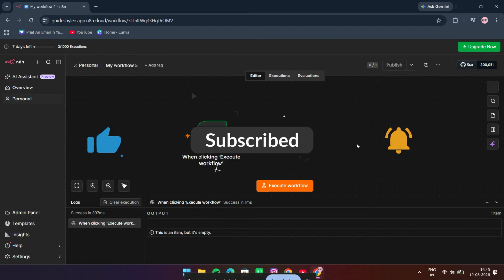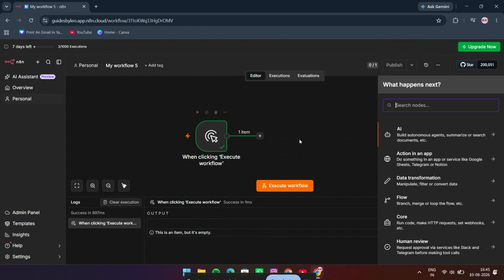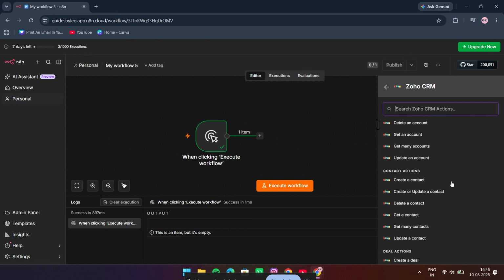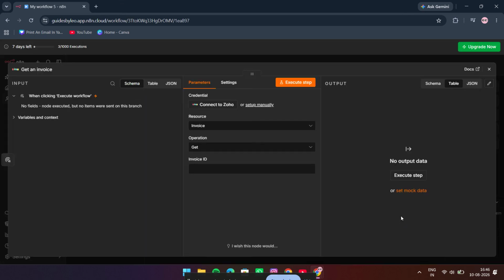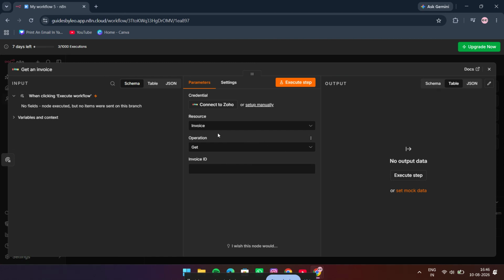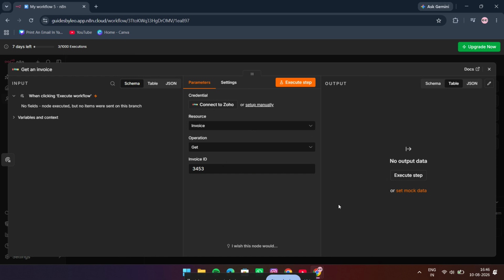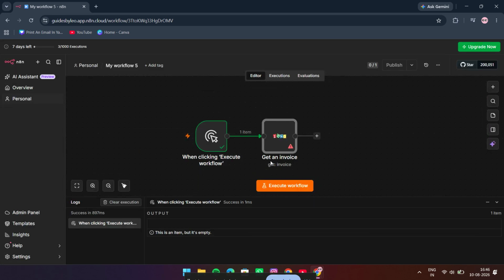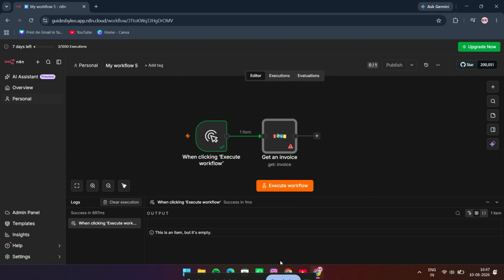How To Get An Invoice Using Zoho CRM In N8N (Easy Guide)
Learn how to get an invoice using Zoho CRM in n8n with this simple step-by-step tutorial. Follow along to open your workflow, add the Zoho CRM node, choose Get an Invoice, and configure what to get.

🕚Timestamps:
0:00 Intro
0:13 Open The Workflow You Want
0:28 Add Zoho CRM From The Nodes Panel
0:42 Choose Get An Invoice
0:57 Configure What To Get
1:14 Review And Finish

✍️What You'll Learn In This Video:
• How To Open The Correct n8n Workflow For Zoho CRM Invoices
• How To Add The Zoho CRM Node From The n8n Nodes Panel
• How To Select The Get An Invoice Action In n8n
• How To Configure Invoice Retrieval Settings In Zoho CRM
• How To Review Your n8n Node Before Running The Workflow

💡Pro Tips:
• Make Sure Your Zoho CRM Connection Is Authenticated Before Running The Node
• Double-Check The Invoice Details So You Pull The Correct Record
• Review The Node Settings Before Activating The Workflow
• Use Clean Naming In Your Workflow To Stay Organized

🌐 Access n8n Here:
n8n.io